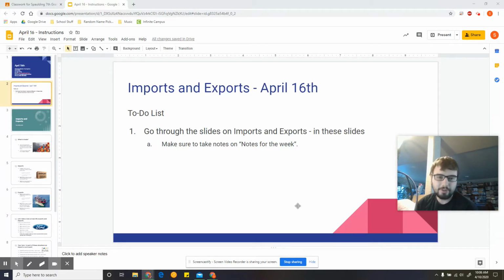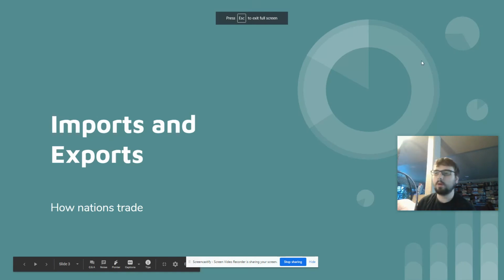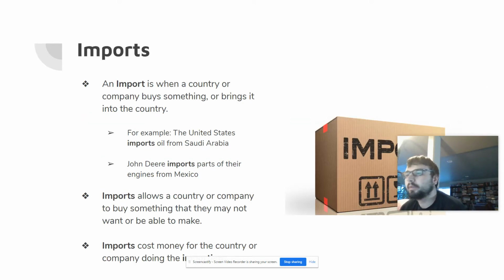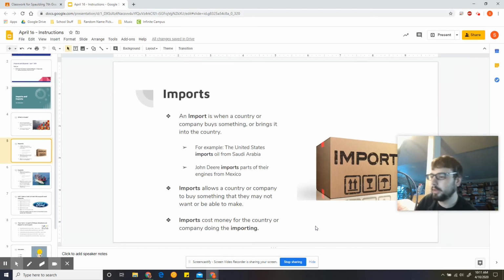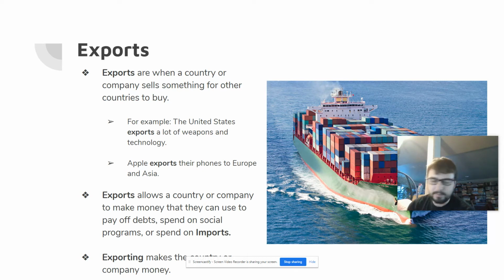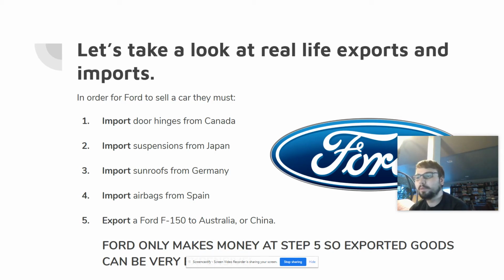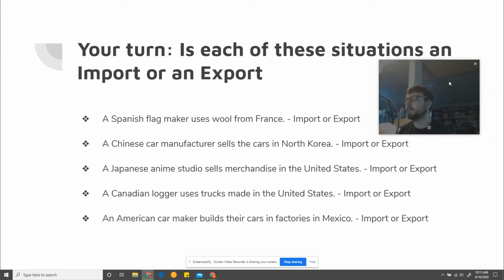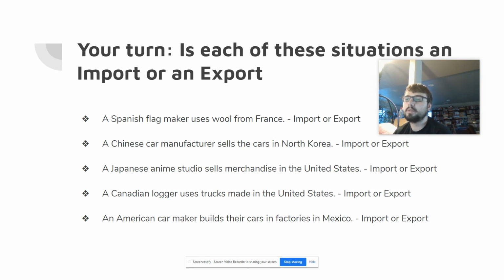April 16 - Instructions and Presentation 7th Grade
Instructions and presentation for today's work, Thursday April 16th.